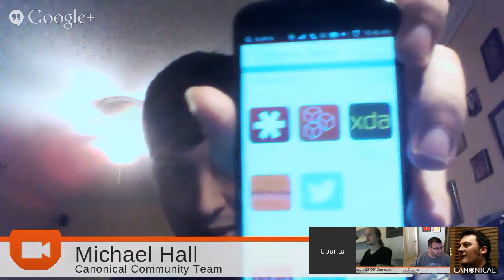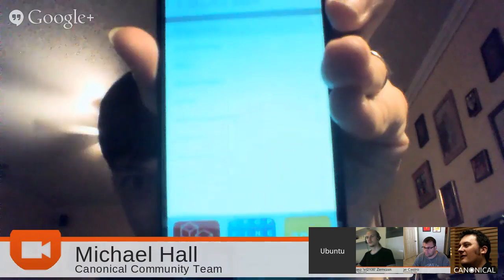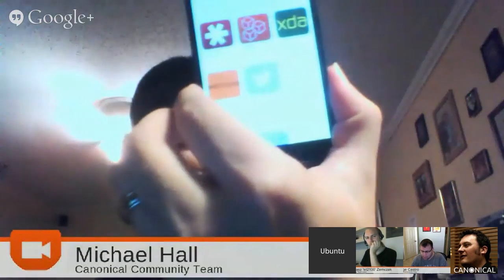Ubuntu Engineering Live!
Join us for our semi-weekly broadcast to receive updates on the progress of Ubuntu development towards 14.10, the Utopic Unicorn, and ask us your questions to get answered live!